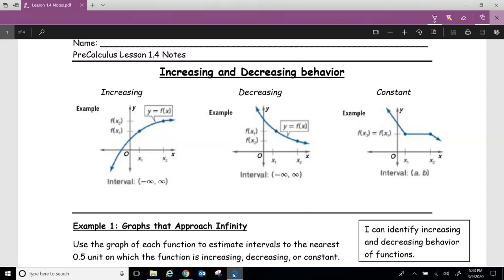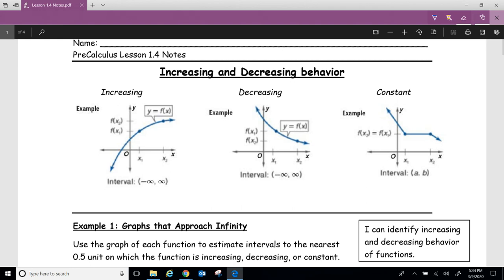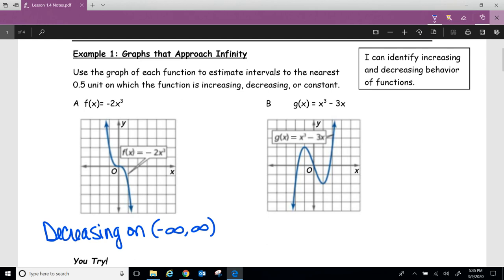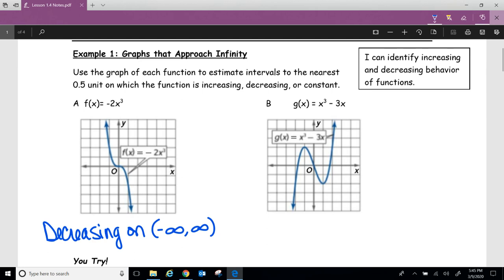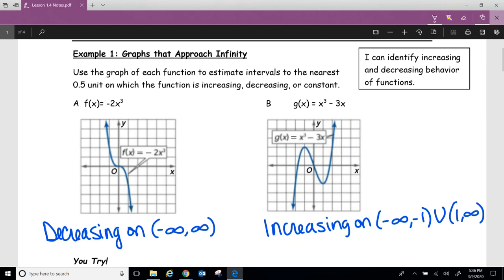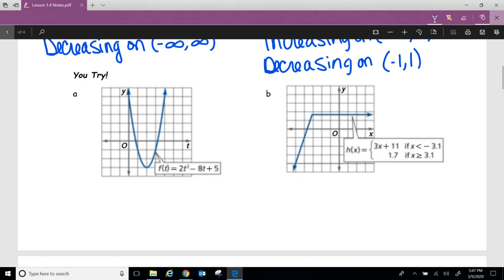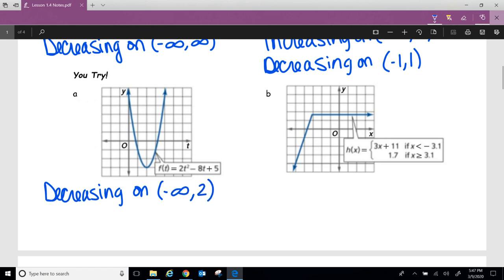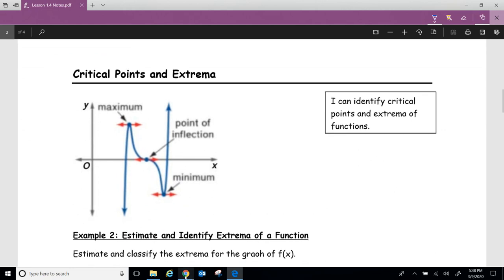Lesson 1.4 Example 1